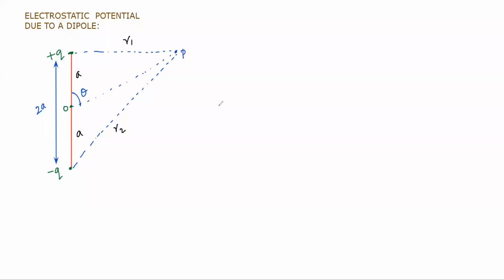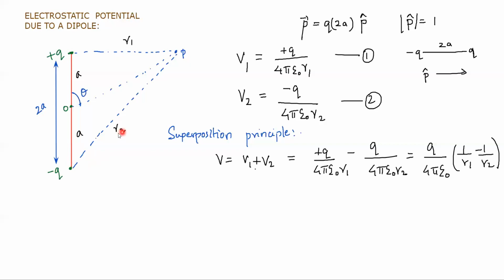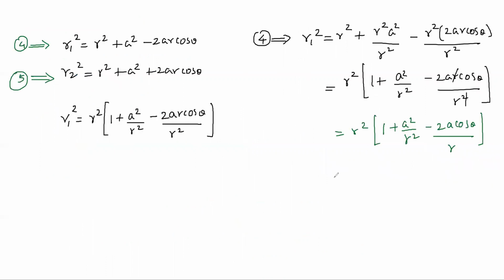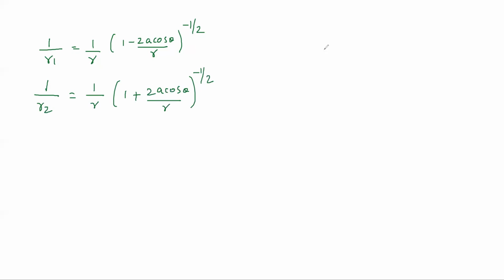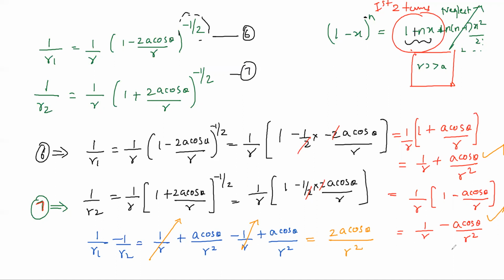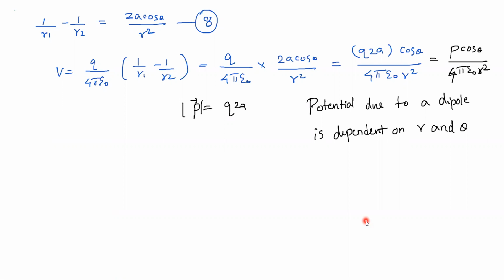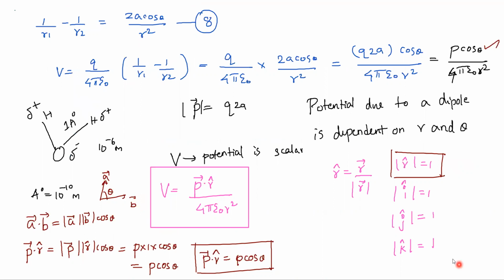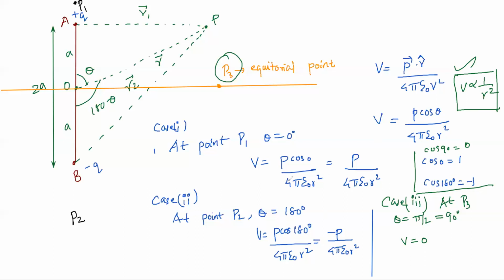Electrostatic Potential due to a Dipole (derivation)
Derivation of Electrostatic Potential due to a Dipole